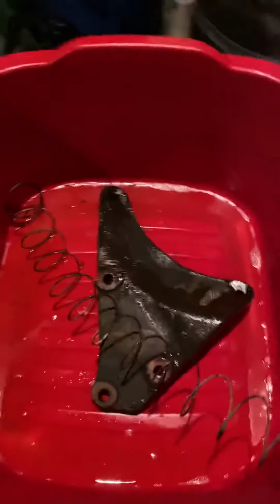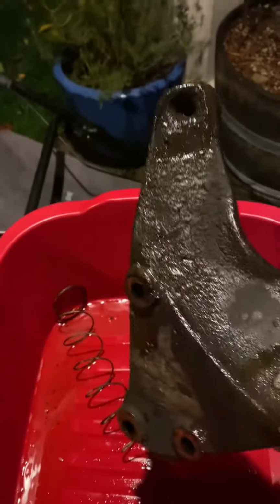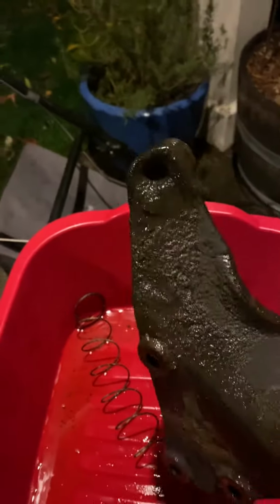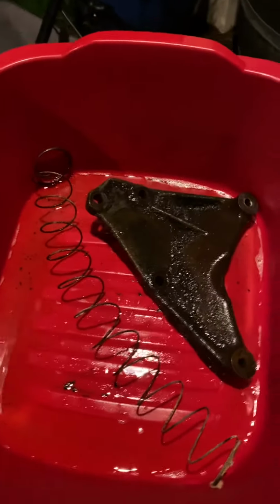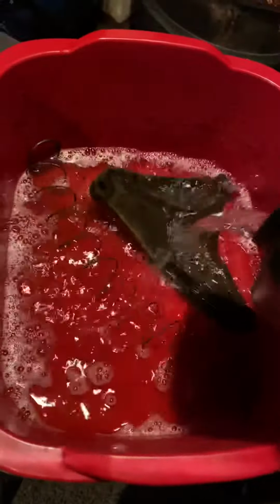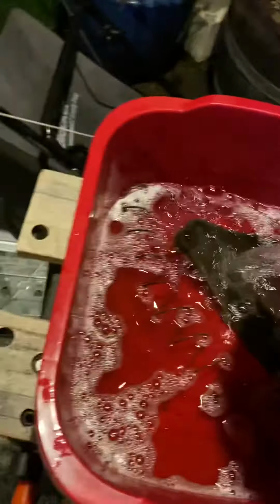Pt. 1 - Evapo Rust Review- 30 years of rust! 24 hours of soaking tutorial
Evapo Rust review (unpaid). Will it remove 40 years of rust on old Chevy small block parts?